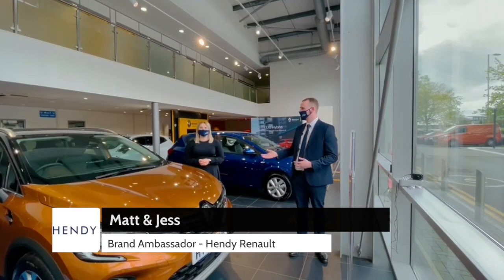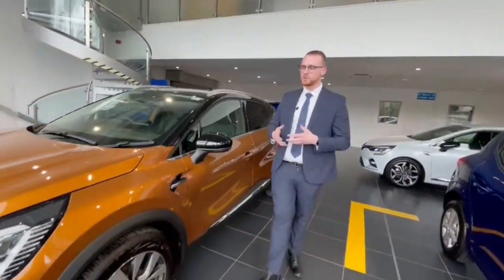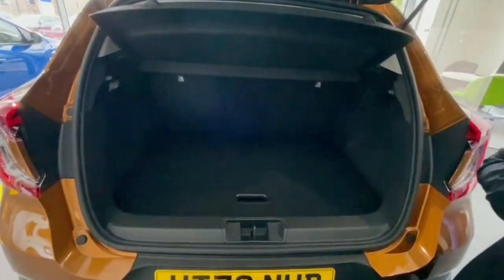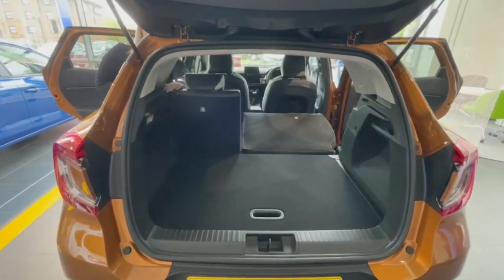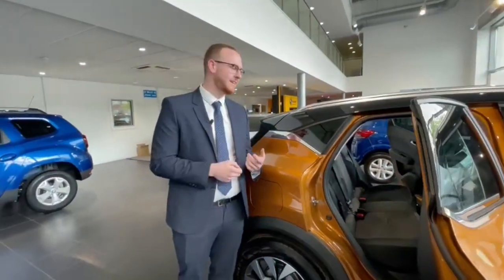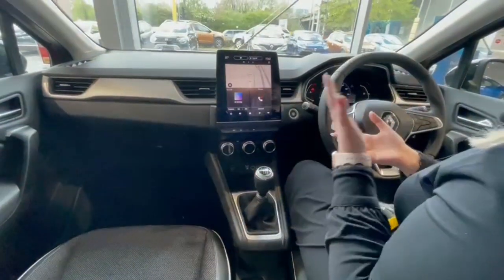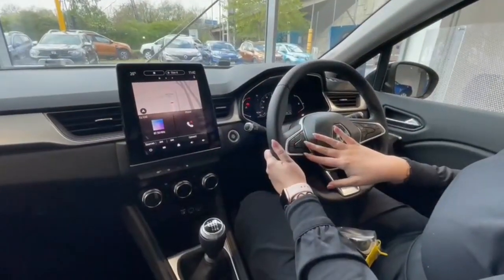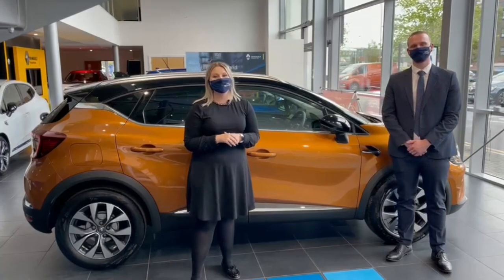Hendy Group - All New Renault Captur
Explore the All New Renault Captur at Hendy.